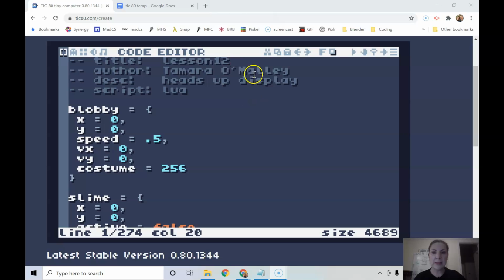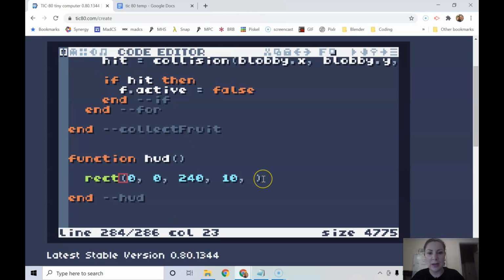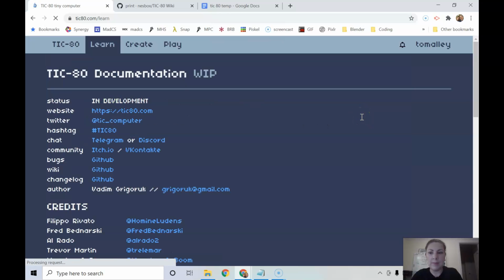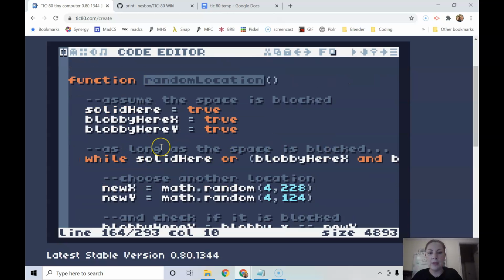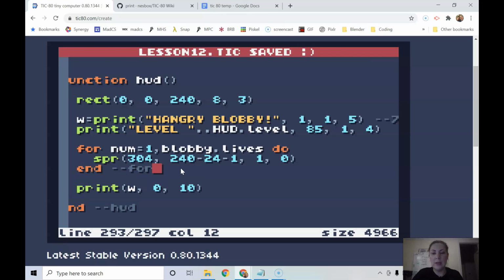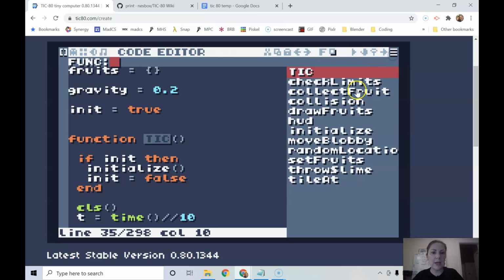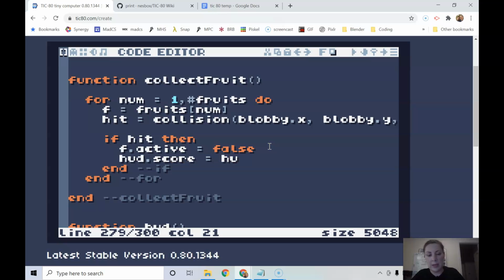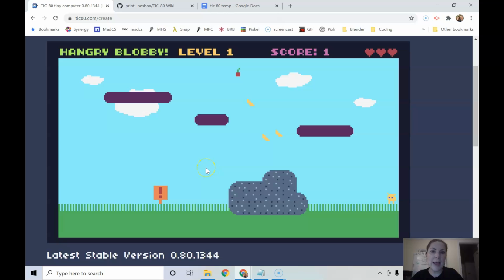TIC-80 Platformer Lesson 12: HUD (heads up display)